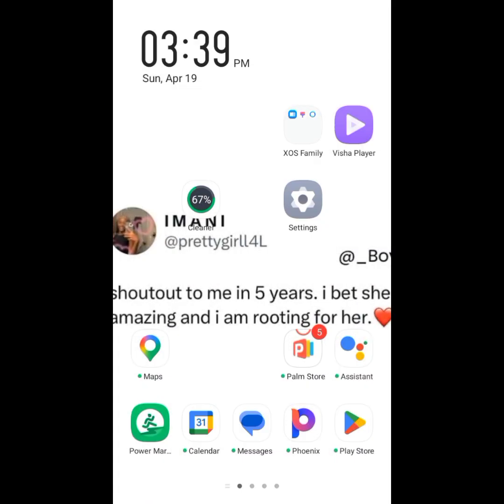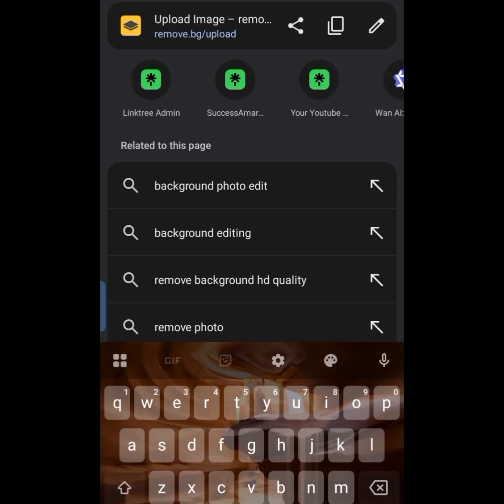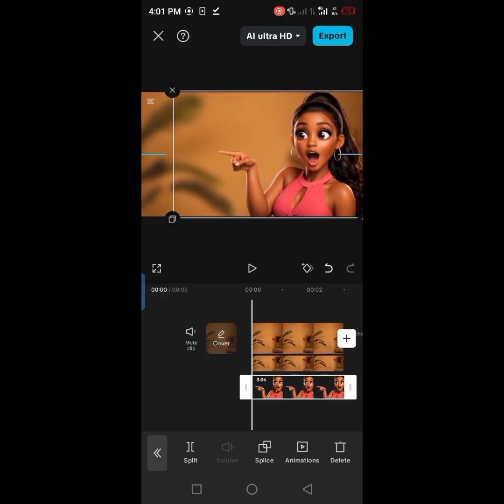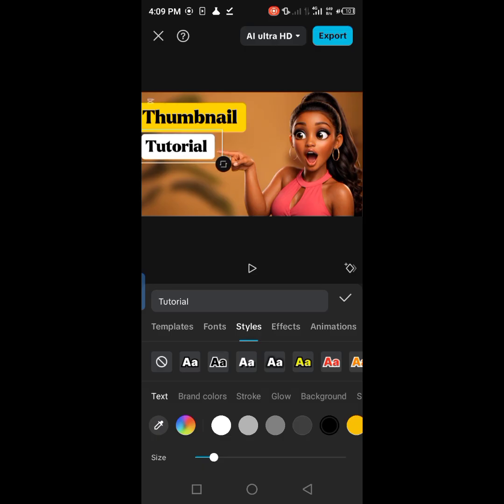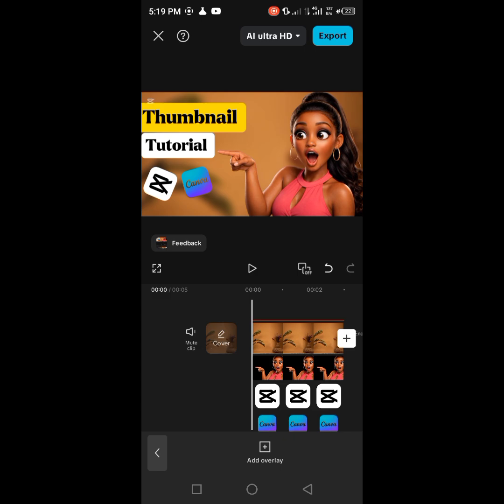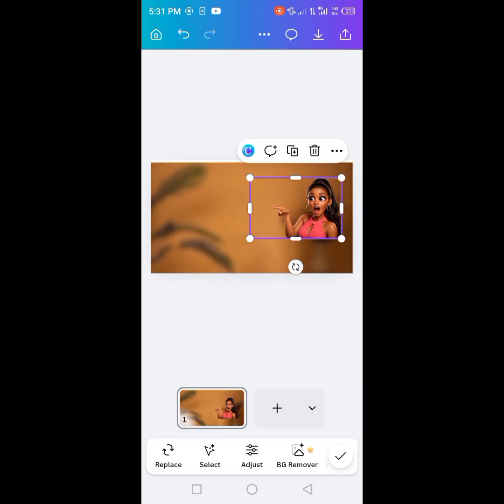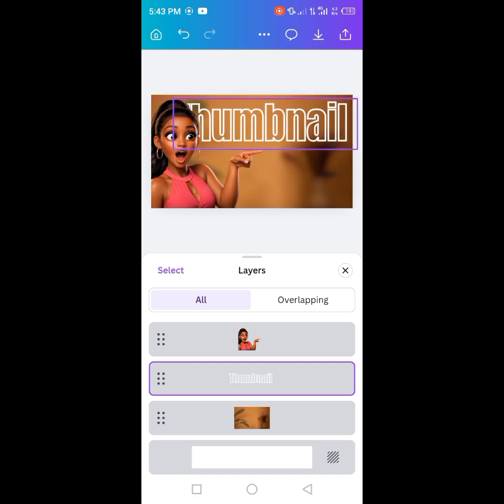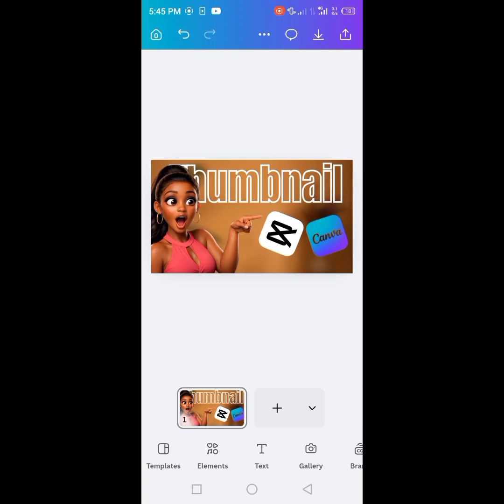How To Create Your YouTube Thumbnail (Full Tutorial)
This video teaches you how to create your YouTube Thumbnail (Step by Step)
If you're a YouTuber, then this is a complete guide to Thumbnail creation.

TIMESTAMP:
00:00 Intro
01:51 How to Remove Background for free
02:42 Designing Thumbnails with CAPCUT
08:00 Designing Thumbnails with Canva
12:50 Wrap up